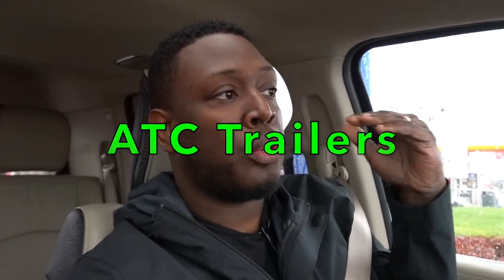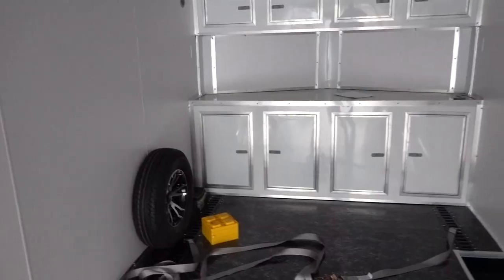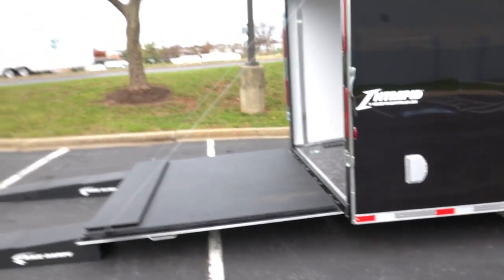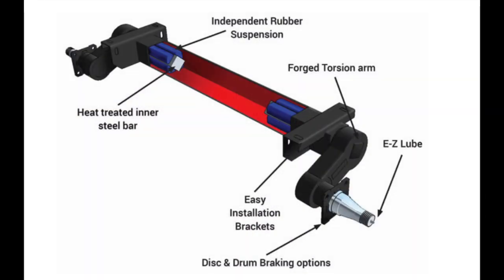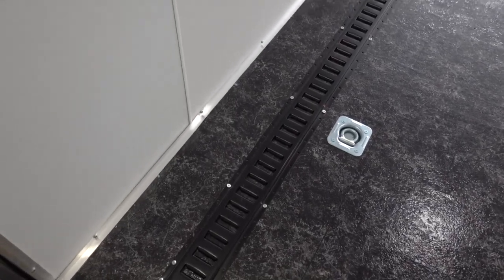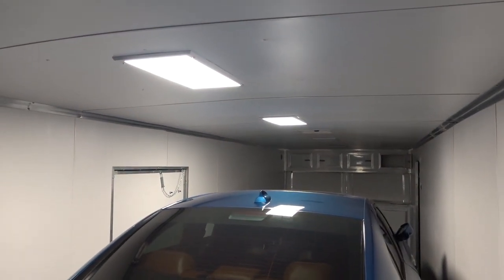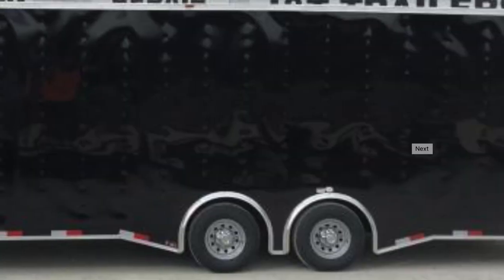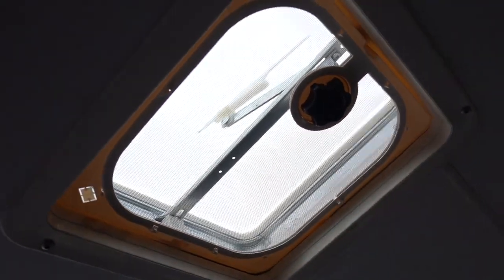Ordering A Trailer? WATCH FIRST! | Check Out All Of My Options | Perfect Enclosed Trailer Build!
Here is a listing of all of the options I chose for the perfect race car hauler!

Enclosed Trailer
Car Hauler
Race Trailer
Cargo Trailer